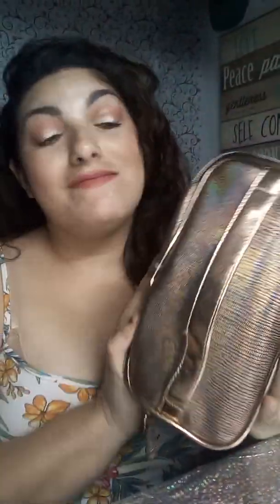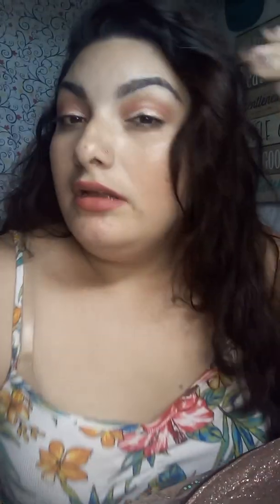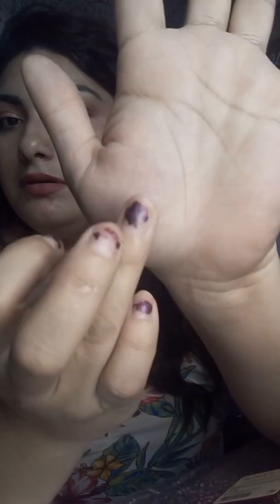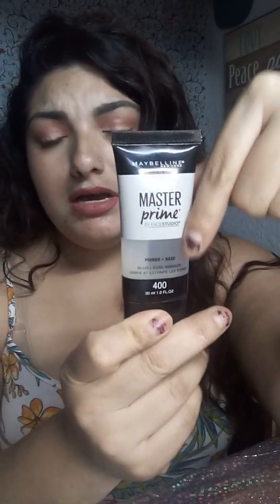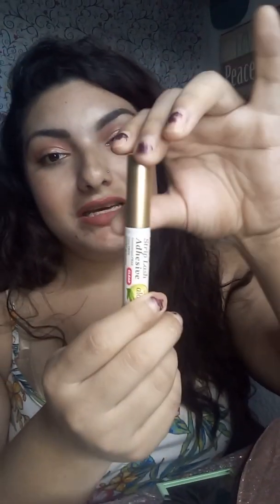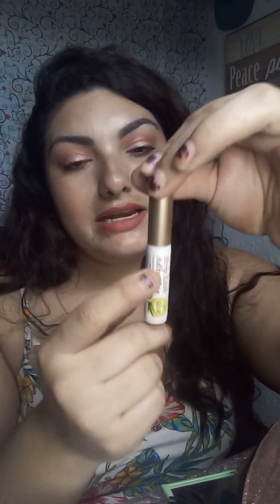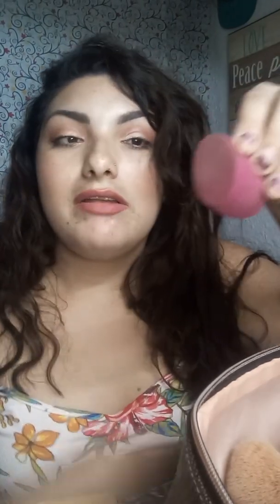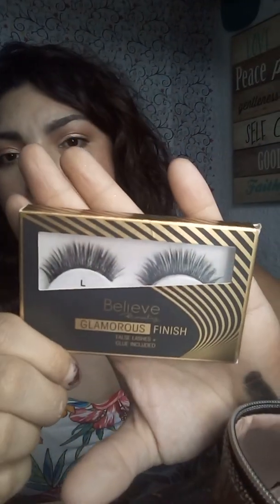Unbagging My Makeup Bag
Today's video is a Unbagging my makeup bag from my weekend trip. And talking about each product. Also I will be leaving down below if you are interested in signing up for Boxycharm or Ipsy . I hope all is well and would sh you a blessed day. If your new to this channel welcome, glad to have you. To my current subscribers thank you for your views and support... Please share with Friends and family don't forget to give this video a thumbs up, and if you haven't please hit that subscribe button before you leave.

If you would like to donate to my channel all proceeds will be used towards subscription boxes, as well to buy products to review, as well as for future giveaways for our channel